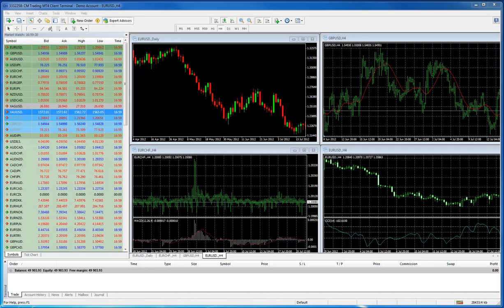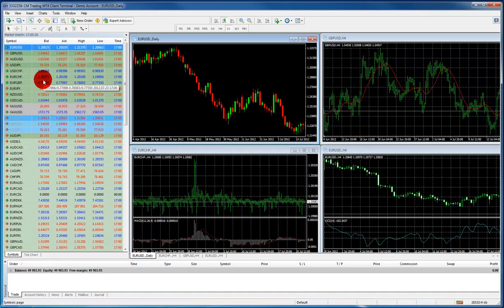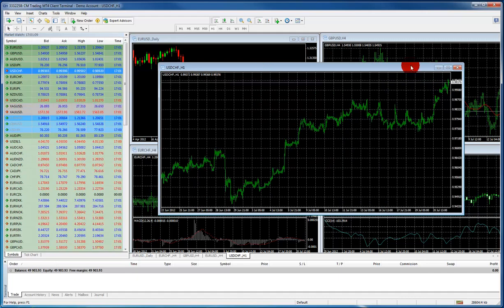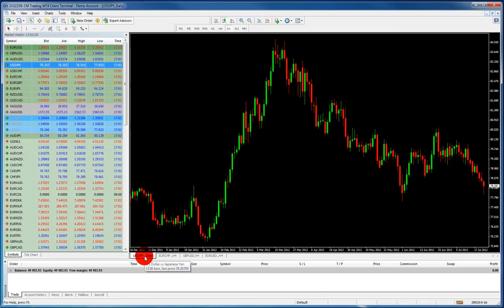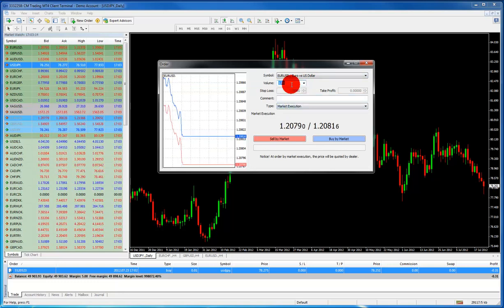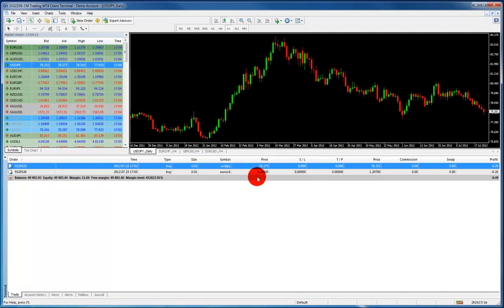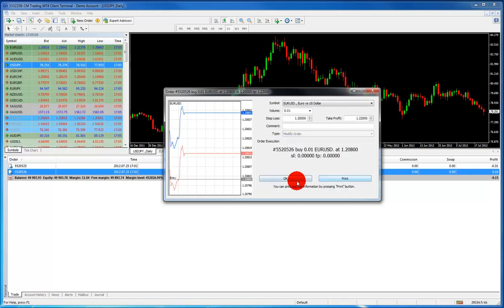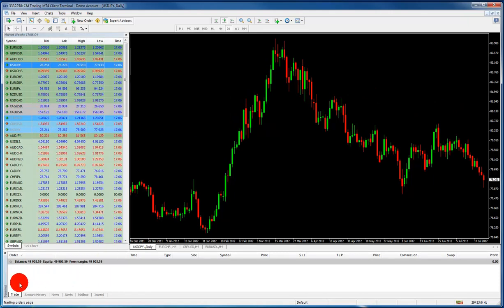Basic Meta Trader 4 Intro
Basic Introduction on using the Meta Trader 4 trading platform from CMTrading